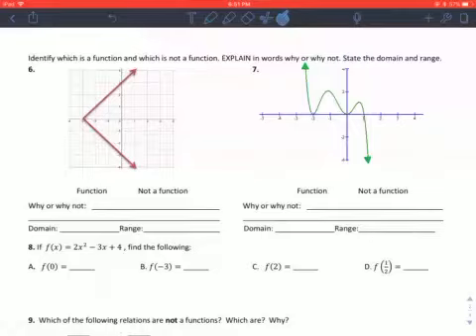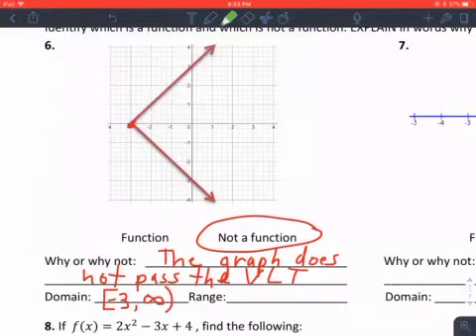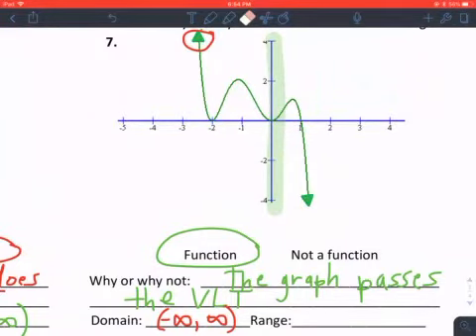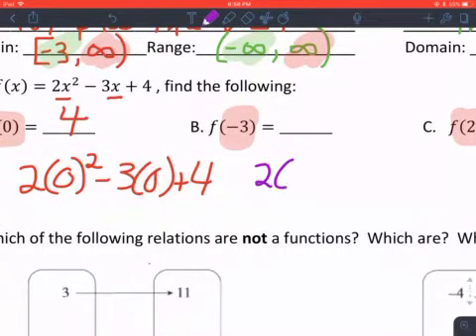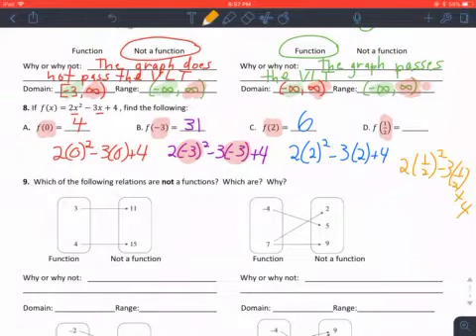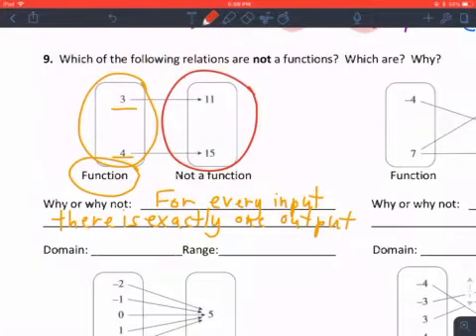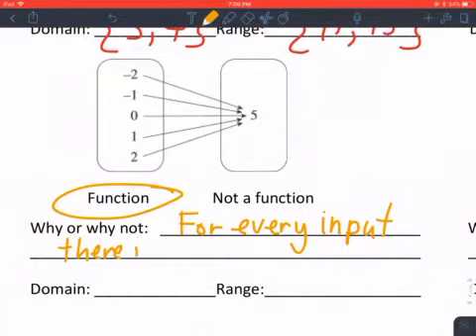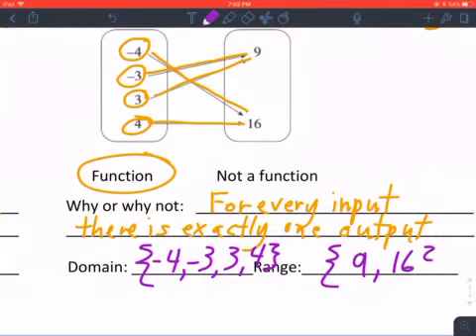Functions CUA review page 2 (with sound)